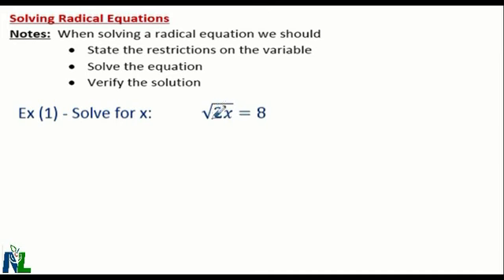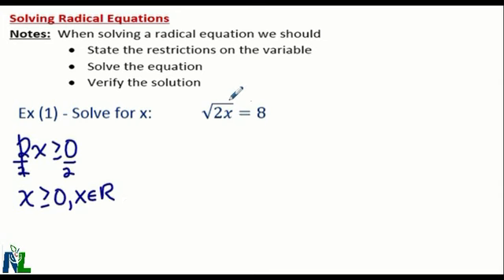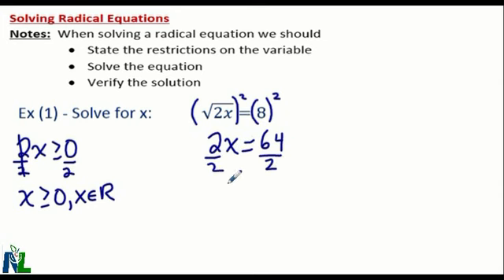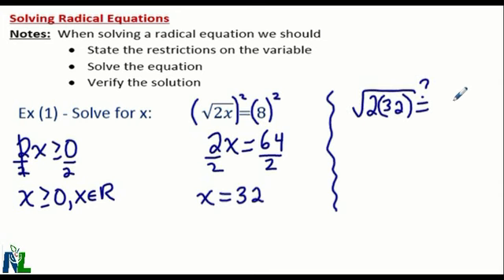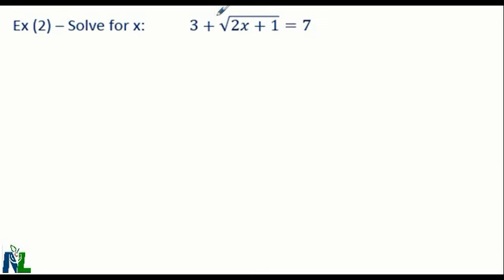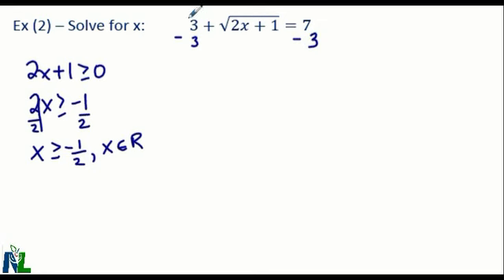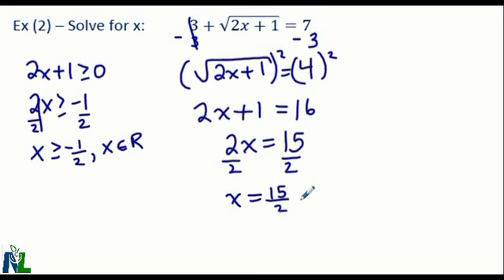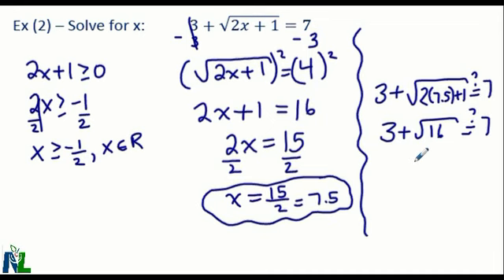Solving Radical Equations